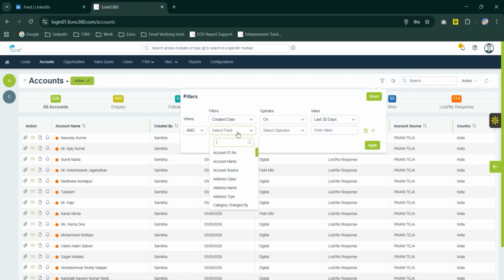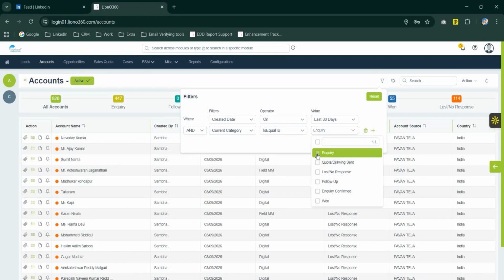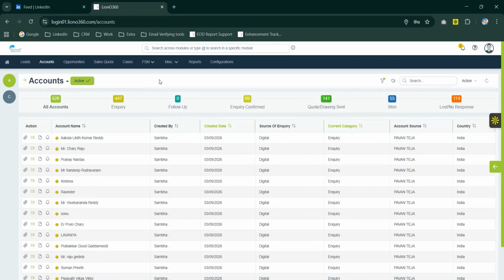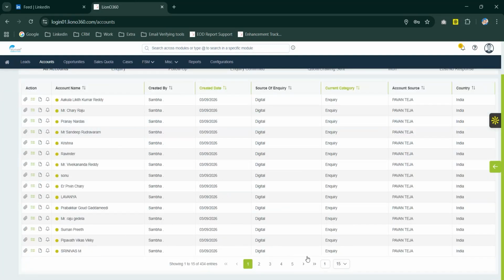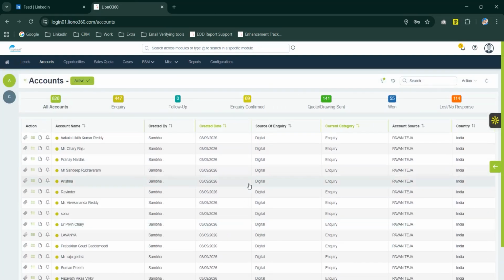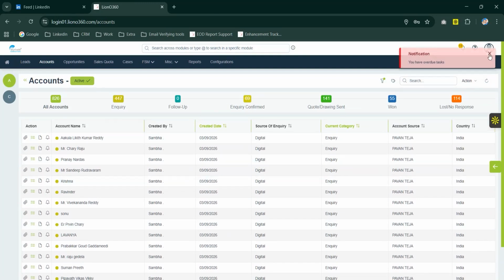How to Check Inquiries from the Last 30 Days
🎥 How to Check Inquiries from the Last 30 Days | LionO360 CRM

In this quick tutorial, learn how to check inquiries from the last 30 days in LionO360 CRM. Discover how to filter recent inquiries, track customer interactions, and gain valuable insights to improve your sales and support processes.

✅ View inquiries from the last 30 days
✅ Apply filters to find recent customer inquiries
✅ Track and manage inquiry data efficiently
✅ Analyze trends and customer interactions
✅ Improve response time and decision-making